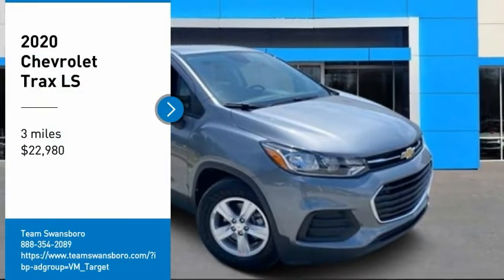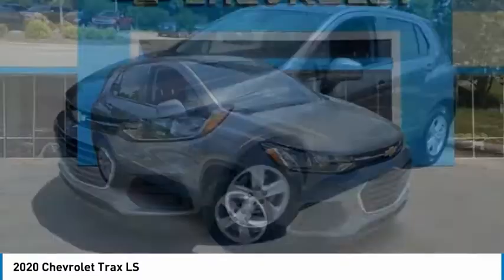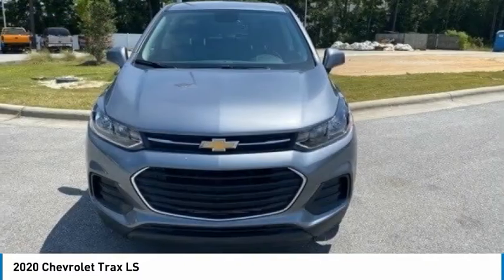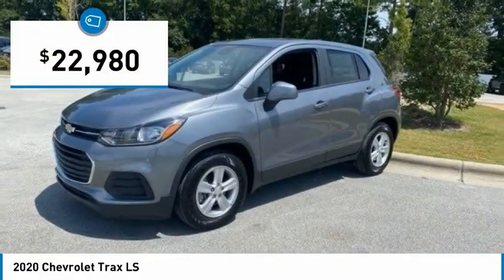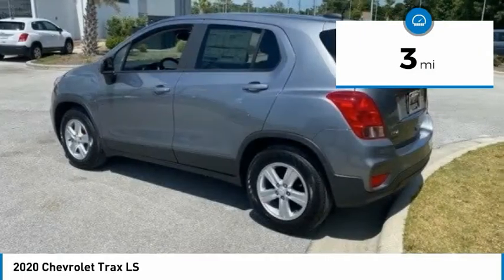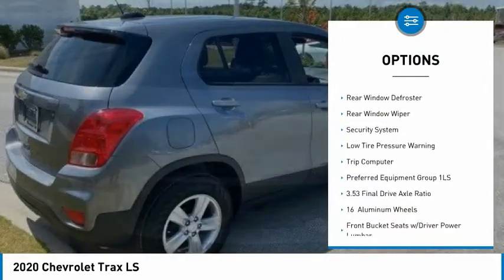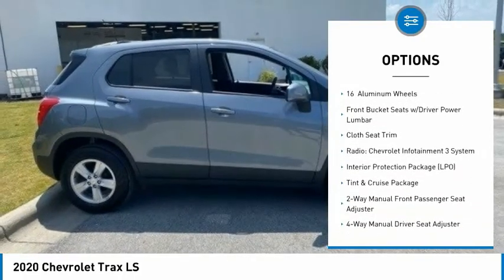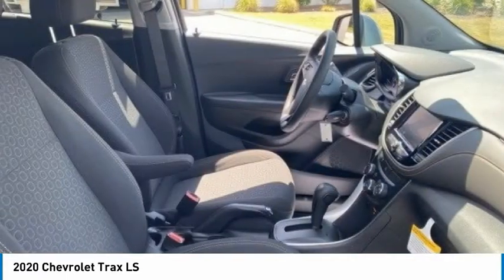2020 Chevrolet Trax LS FOR SALE in Swansboro, NC ST20360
Stop in today for a test drive of this N 2020 Chevrolet Trax for sale in Swansboro, NC

Team Swansboro
1435 W Corbett Ave

2020 Chevrolet Trax LS FWD 6-Speed Automatic ECOTEC 1.4L I4 SMPI DOHC Turbocharged VVT Satin Steel Metallic This vehicle includes the following Features and Options: Interior Protection Package (LPO) (Carpeted Cargo Mat (LPO) and Front & Rear All Weather Floor Mats (LPO)), Preferred Equipment Group 1LS, Tint & Cruise Package (Deep-Tinted Rear Glass Windows & Liftgate and Electronic Automatic Cruise Control), 16  Aluminum Wheels, 2 USB Ports w/Auxiliary Input Jack, 2-Way Manual Front Passenger Seat Adjuster, 3.53 Final Drive Axle Ratio, 4-Way Manual Driver Seat Adjuster, 6 Speakers, 6-Speaker Audio System Feature, ABS brakes, Air Conditioning, AM/FM radio, Apple CarPlay/Android Auto, Brake assist, Bumpers: body-color, Cloth Seat Trim, Compass, Delay-off headlights, Driver door bin, Driver vanity mirror, Driver s Seat Mounted Armrest, Dual front impact airbags, Dual front side impact airbags, Electronic Stability Control, Emergency communication system: OnStar and Chevrolet connected services capable, Exterior Parking Camera Rear, Front anti-roll bar, Front Bucket Seats, Front Bucket Seats w/Driver Power Lumbar, Front reading lights, Front wheel independent suspension, Fully automatic headlights, Illuminated entry, Knee airbag, Low tire pressure warning, Occupant sensing airbag, Outside temperature display, Overhead airbag, Panic alarm, Passenger door bin, Passenger vanity mirror, Power door mirrors, Power steering, Power windows, Premium audio system: Chevrolet MyLink, Radio data system, Radio: Chevrolet Infotainment 3 System, Rear seat center armrest, Rear side impact airbag, Rear window defroster, Rear window wiper, Remote keyless entry, Security system, Split folding rear seat, Spoiler, Steering wheel mounted audio controls, Tachometer, Telescoping steering wheel, Tilt steering wheel, Traction control, Trip computer, and Variably intermittent wipers. We offer Market Based Pricing so please call to check on the availability of this vehicle. Prices do not include charges for tax, tag, title,  798 administrative fee or  498 Zurich Protection Package. All pricing reflects  2,500 trade assist incentive and  500 Down Payment Assistance - All buyers qualify for the aforementioned incentives with a 2011 or newer trade and by financing in house with dealer. While an attempt to ensure every price online is accurate, sometimes mistakes happen either by human or computer error. Please call to verify pricing.